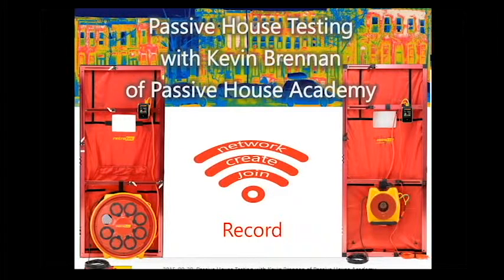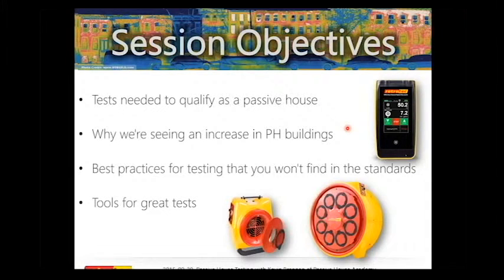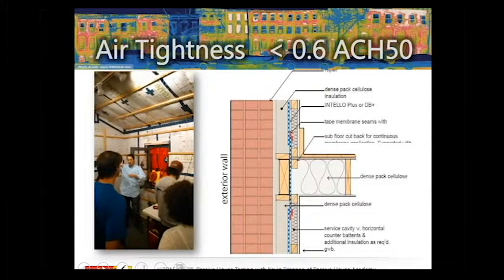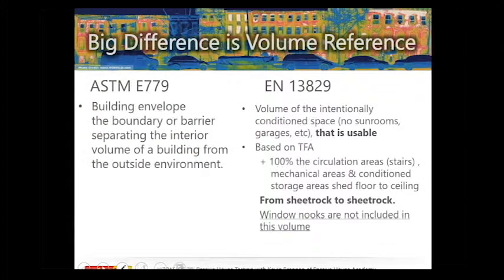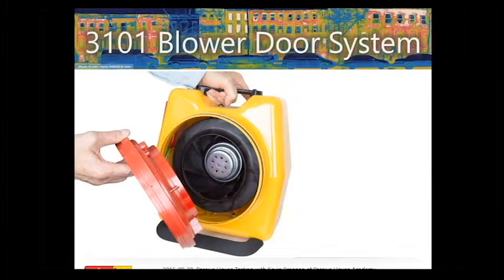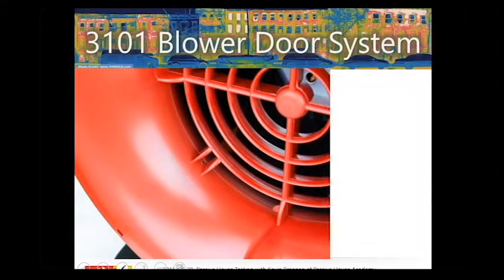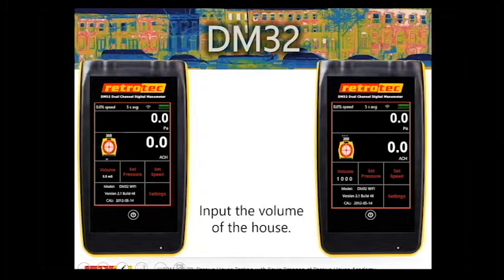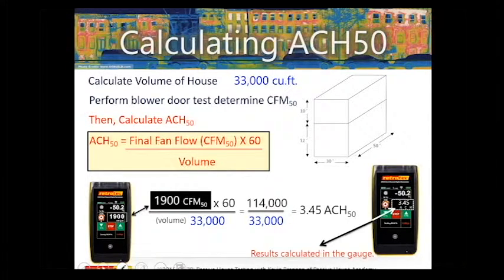Passive House Testing with Kevin Brennan of the Passive House Academy (Sept, 9 2015)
- Tests needed to qualify as a passive house
- Why we are seeing an increase in passive house construction
- Best practices for testing
- Tools for great tests